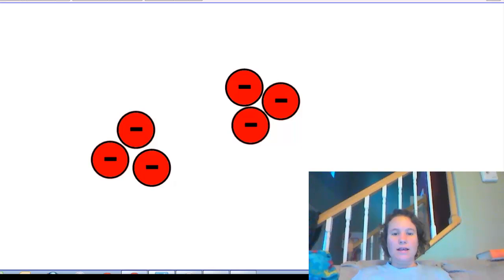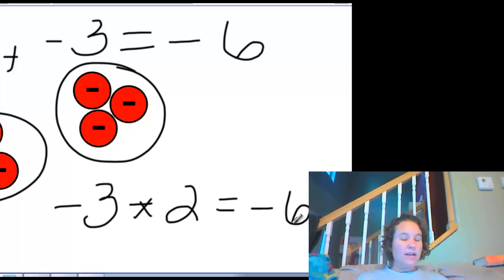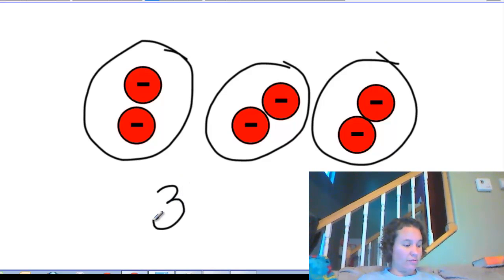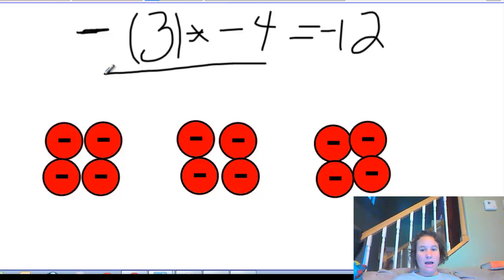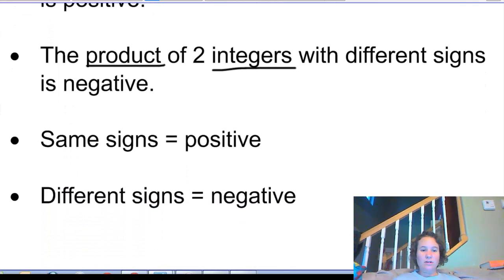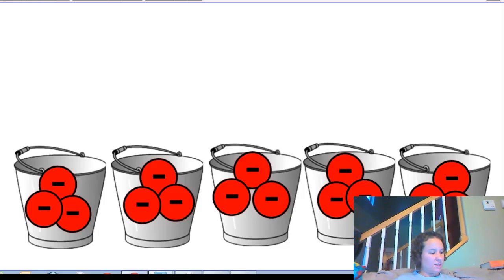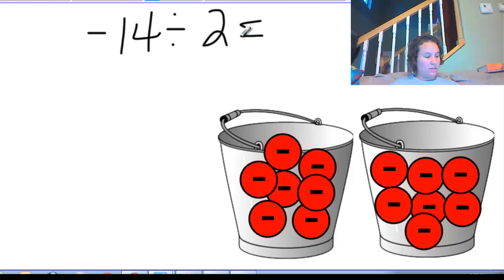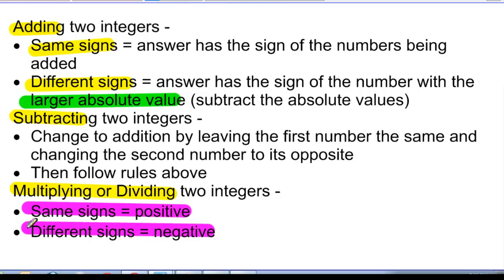1-8 video, Multiplying and Dividing Integers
Description of how and why we multiply and divide integers the way that we do.